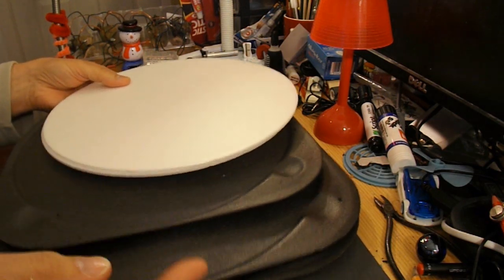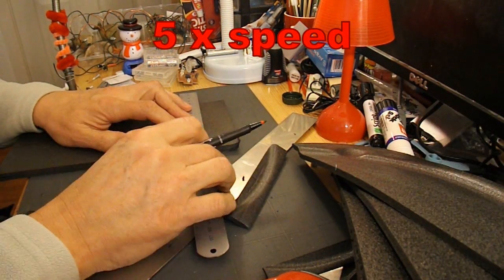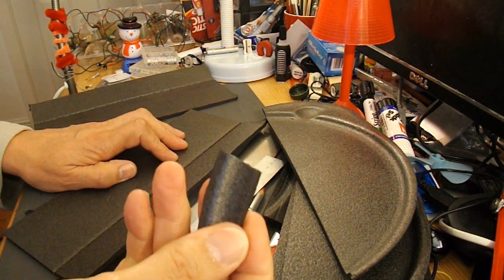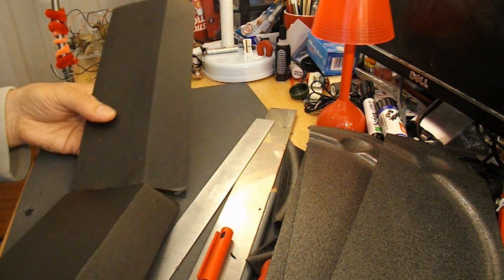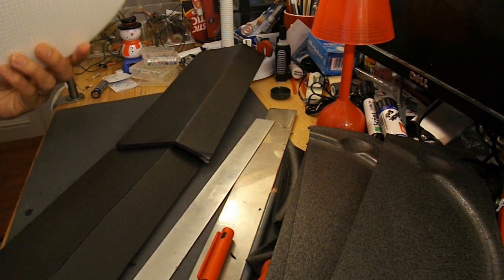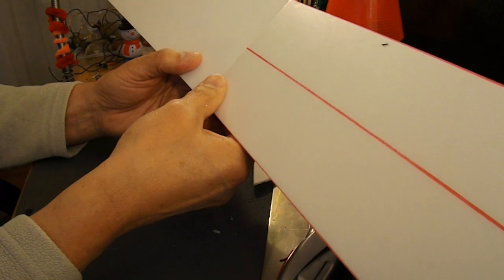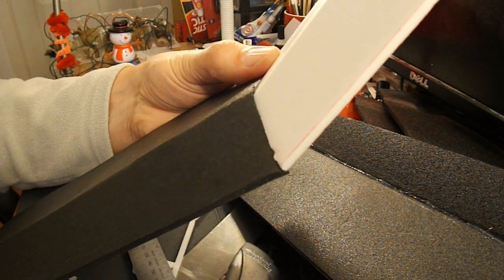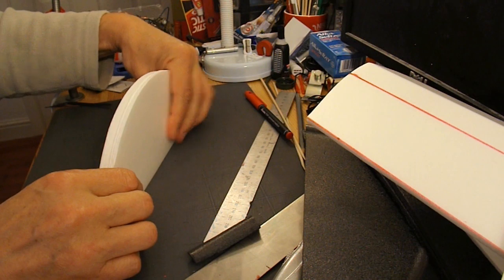Another Polystyrene Pizza Tray Aircraft - part #1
I get lots of requests to do aircraft so I thought I would make use of some more of those polystyrene pizza trays that come with the pizzas I buy from the local supermarket. This will run over a few episodes and if it is strong enough I might try fitting radio control or powering it in some way. It will be a bit of a background project that I will add to when I am not busy on other things. We will just have to see how it turns out.

Clearly many parts of the world do not have polystyrene pizza trays. They are just the packaging that my local supermarkets use for pizzas. I use them because they are free and would otherwise be thrown away. You could use any polystyrene or styrofoam packaging you can find or even buy foam board from model shops. The foam I am using is about 5mm thick.